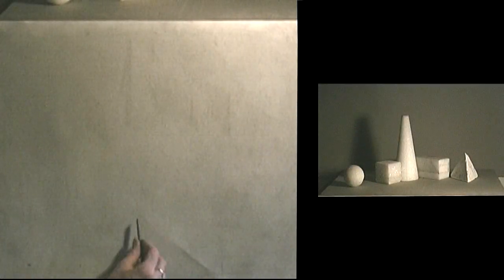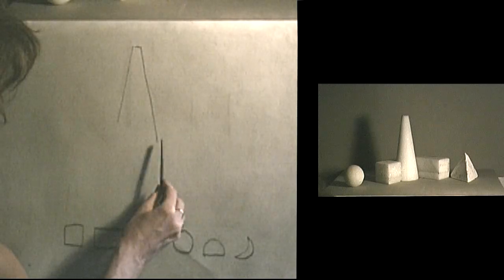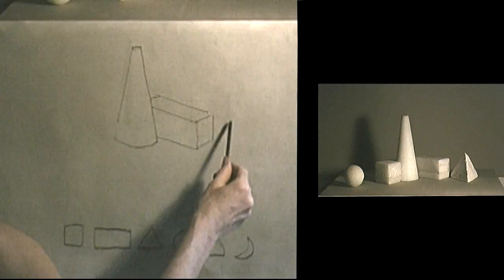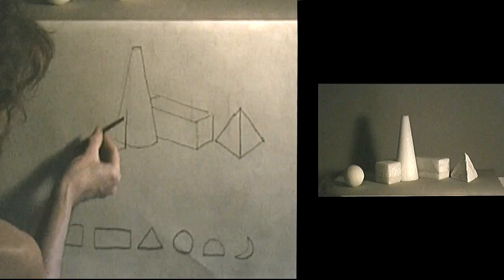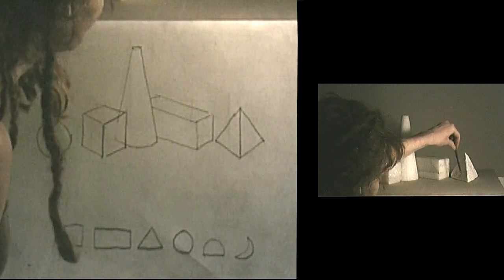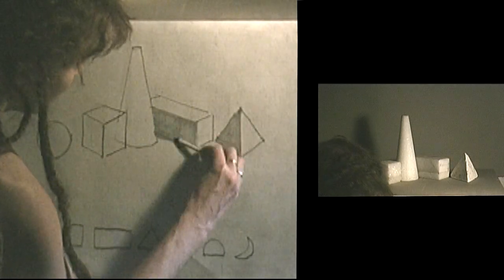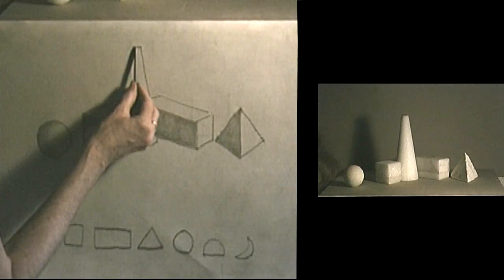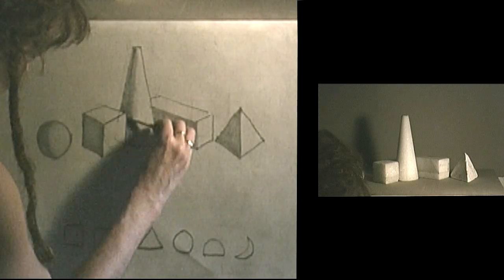Basic shapes in charcoal, part I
Beginning drawing lesson in charcoal.  How to draw the basic shapes in 3 dimensions.